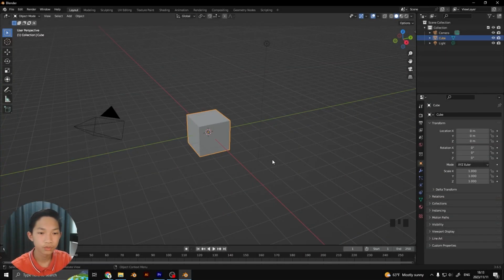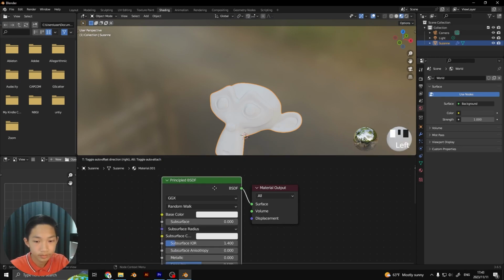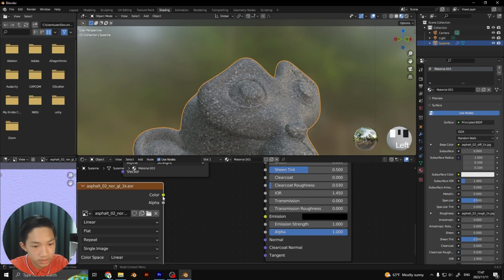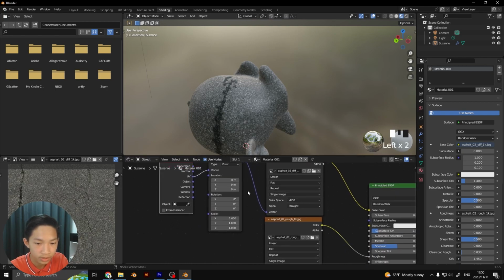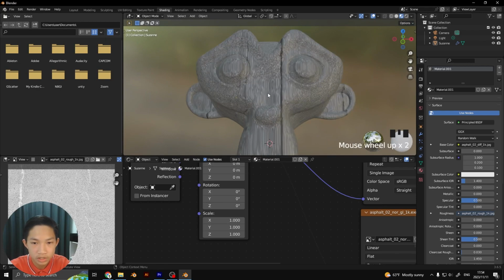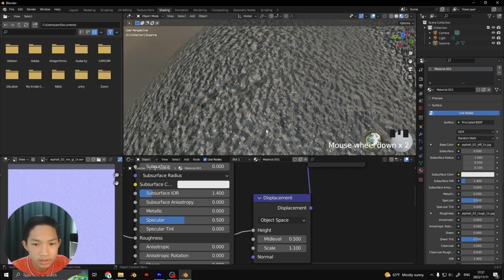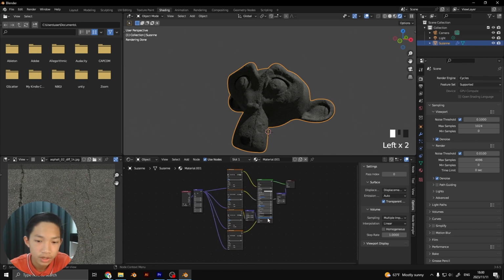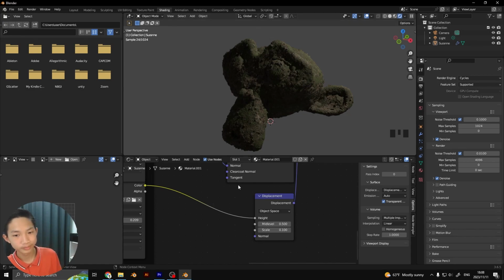How to set up a PBR texture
PBR is one of my original tutorial topics, and since It it was so old I thought it would be good to remake it.
Time Stamps
Intro 0:00
Node Wrangler 0:37
Getting Textures 0:57
Applying to Blender 2:40
mapping 8:39
Displacement 14:50
Automatic Set Up 19:11
Outro 23:14

1. Animal Friends by Lukrembo
2. Morning Rain Lukrembo
3. Butter Lukrembo
4. Night Lukrembo